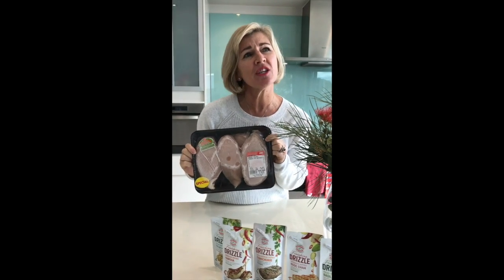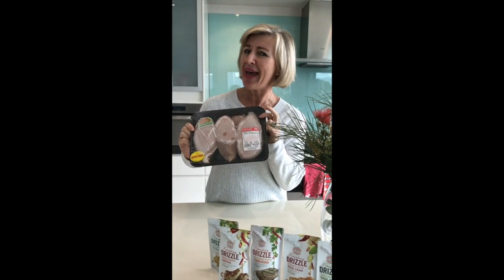Gourmet Garden Drizzle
You have to try Gourmet Garden's finishing Drizzles